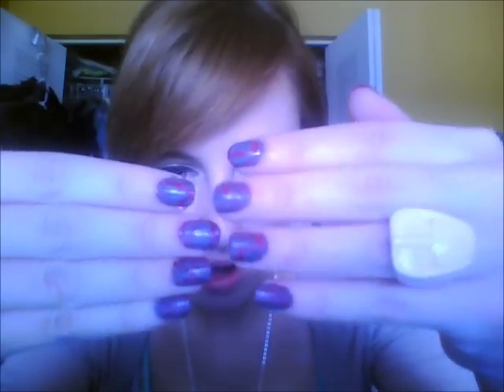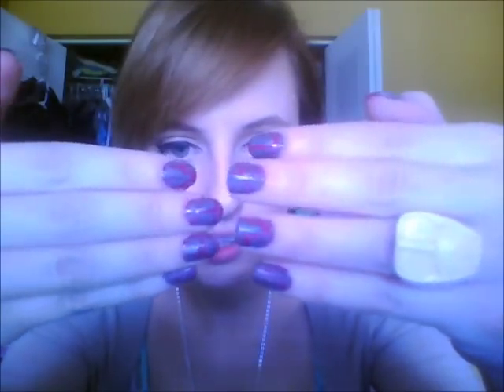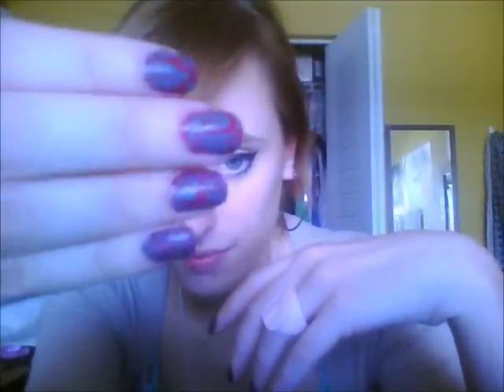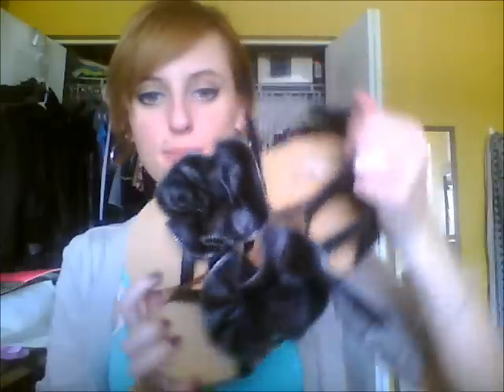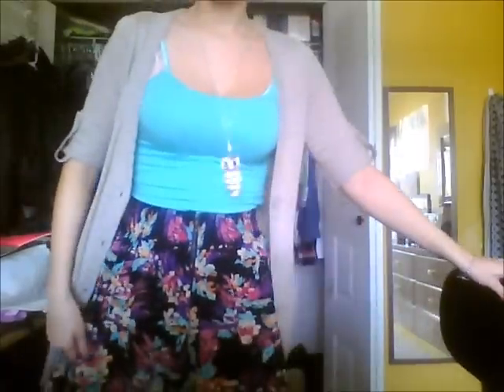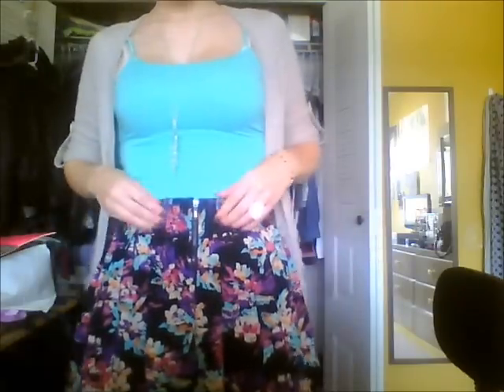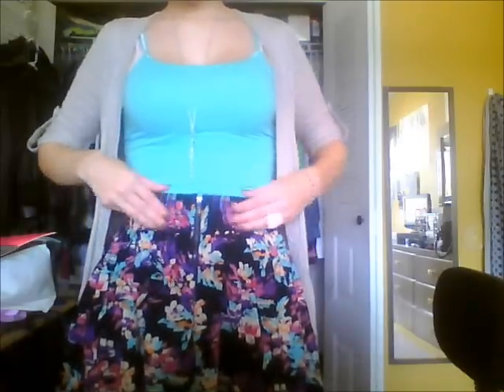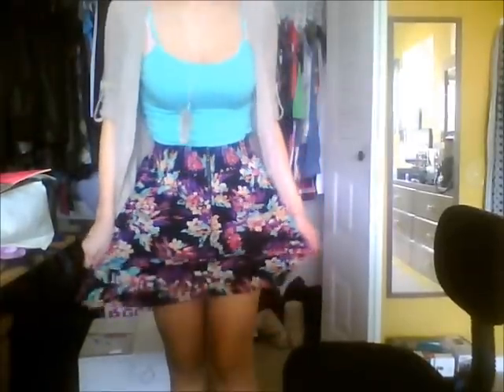FASHION: OOTD: Minty Florals